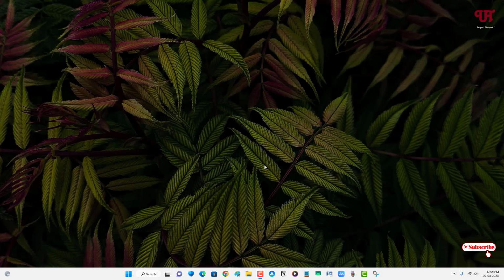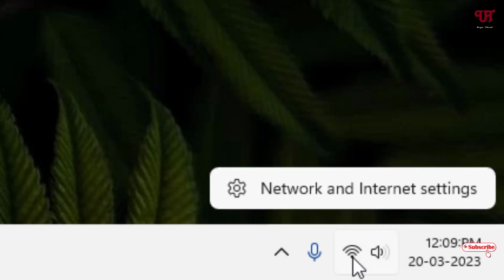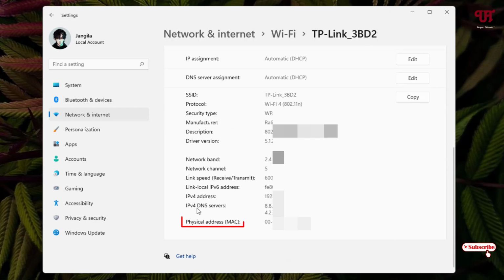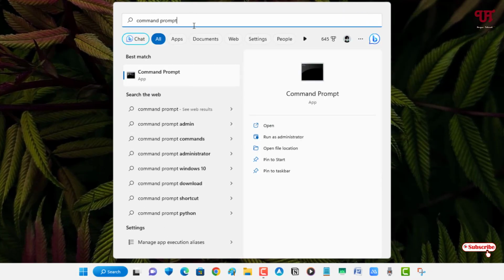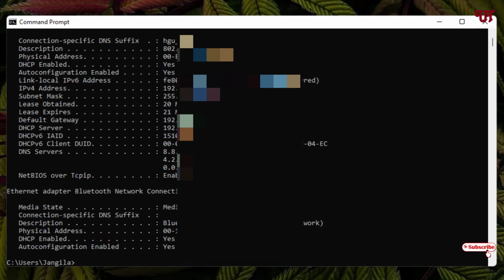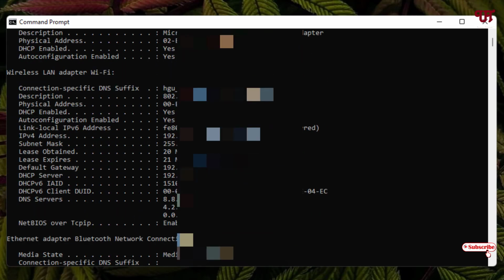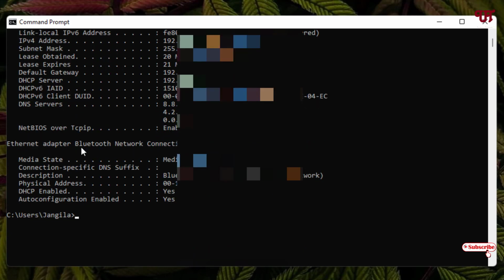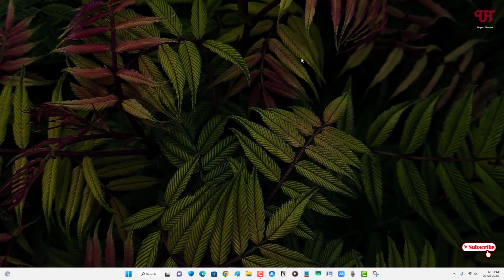How to find out the MAC address in any Windows computer ?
This video tutorial is all about How to find out the MAC address in any Windows computer.